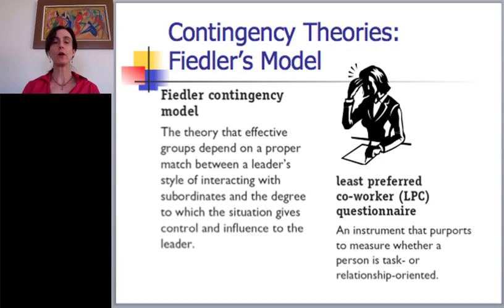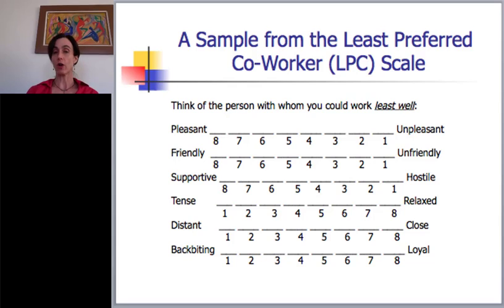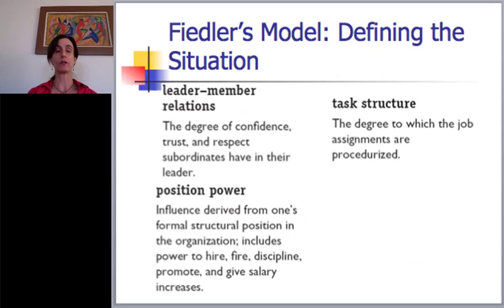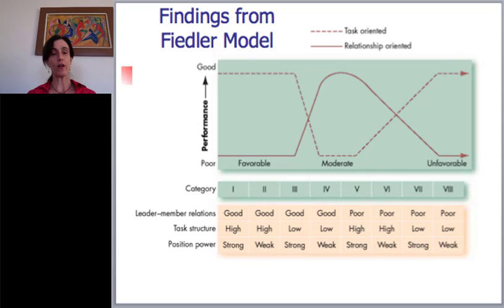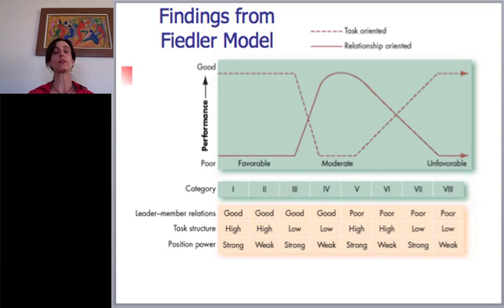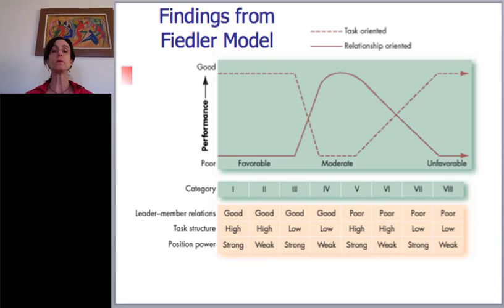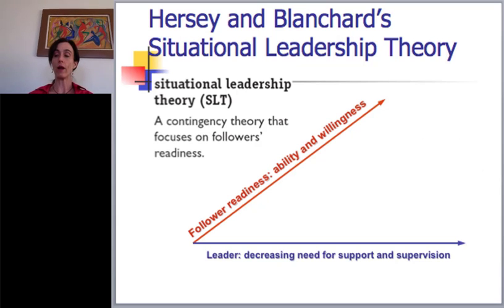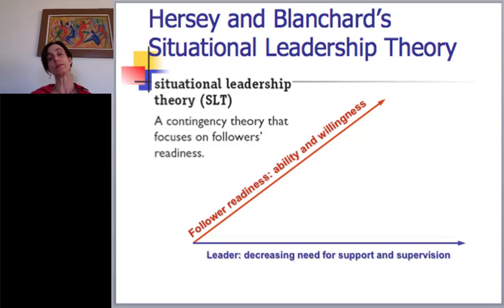Contingency Theories Part 1